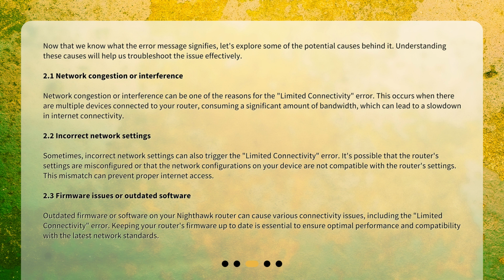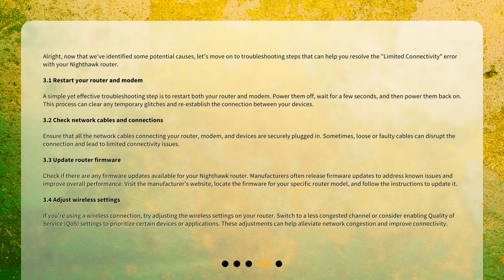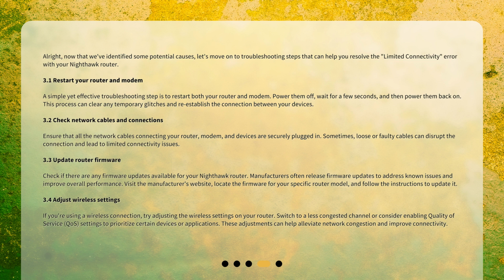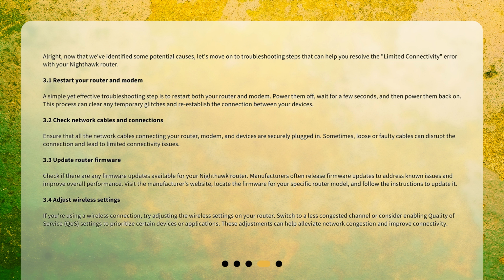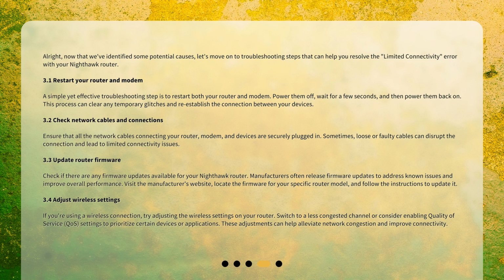Why is my Nighthawk router showing a "Limited Connectivity" error message?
Why is my Nighthawk router showing a "Limited Connectivity" error message? • Having trouble with your Nighthawk router showing a 'Limited Connectivity' error message? Don't worry, we've got you covered! In this video, we'll explain what this error message means and dive into the possible causes behind it. From network congestion to incorrect settings and outdated software, we'll explore troubleshooting steps to help you resolve the issue and regain full access to the internet. Watch now to fix your Nighthawk router!

00:00 • Why is my Nighthawk router showing a "Limited Connectivity" error message?
00:29 • What does the "Limited Connectivity" error message mean?
00:58 • Possible causes of the "Limited Connectivity" error
02:10 • Troubleshooting steps to resolve the issue